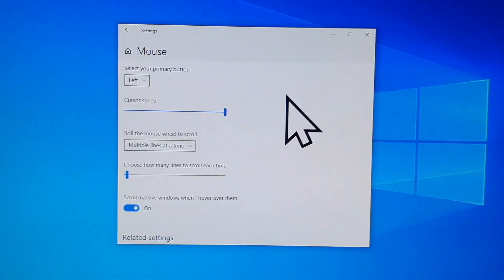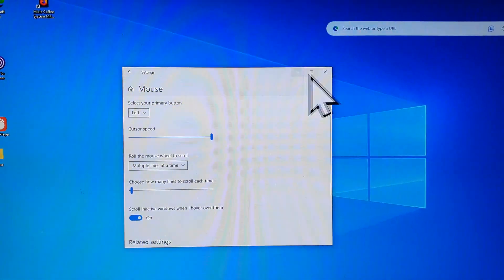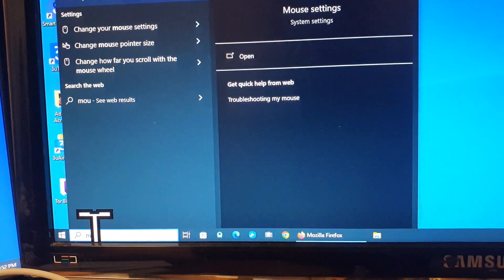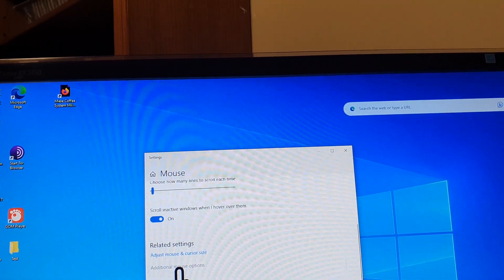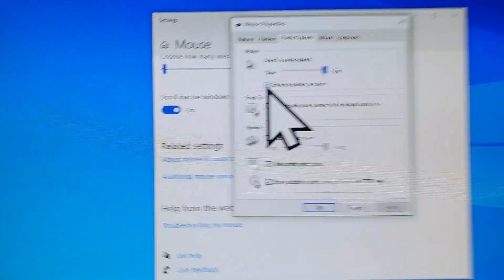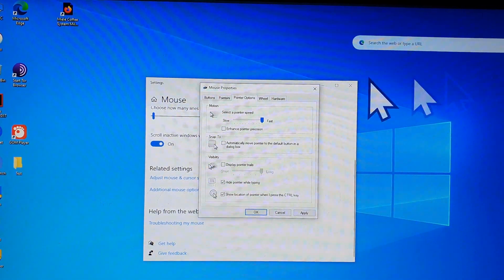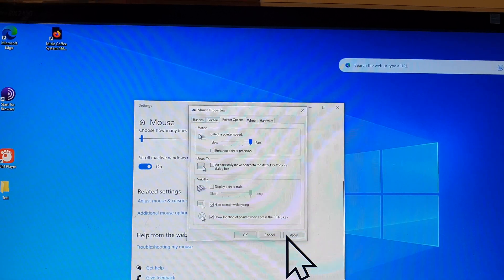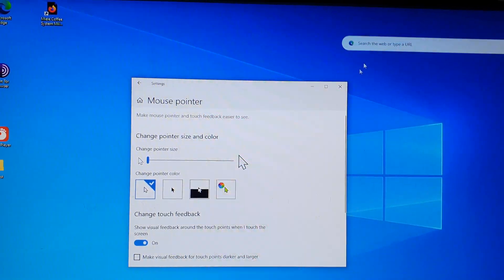How to Fix The Mouse Is Moving Too Slow Even At Max Speed on Windows 10/11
Learn how you can fix the mouse too slow even at max speed on Windows 10/11.

In this video, we'll address a common issue many Windows 10/11 users encounter: the mouse moving too slowly even at max speed. We'll delve into the purpose and benefits of fixing this problem, helping you regain control of your mouse for a smoother computing experience.

Are you frustrated with your mouse cursor crawling across the screen, even when it's set to maximum speed? Don't worry; you're not alone. The purpose of addressing this issue is to enhance your overall computing experience and unlock several key benefits:

1. Improved Productivity: A sluggish mouse can seriously hamper your workflow. By fixing this issue, you can navigate your computer more efficiently, saving precious time and boosting productivity.

2. Enhanced Gaming Experience: Gamers know the importance of precise and swift mouse movements. Correcting the slow mouse speed ensures you can enjoy your favorite games with optimal control and responsiveness.

3. Reduced Frustration: Slow mouse movement can be incredibly frustrating. By resolving this problem, you'll experience less irritation and enjoy a smoother, more enjoyable computing experience.

4. Customized Control: Fixing the mouse speed issue allows you to tailor your mouse sensitivity to your liking. Whether you prefer lightning-fast cursor movements or a more moderate pace, you can regain control over your mouse settings.

5. Accurate Pointing: Slow mouse speed can make it challenging to accurately select icons, text, or objects on your screen. By rectifying this issue, you'll be able to point and click precisely with ease.

6. Streamlined Workflow: Whether you're working on important documents, designing, or simply browsing the web, a properly functioning mouse ensures a seamless and uninterrupted workflow.